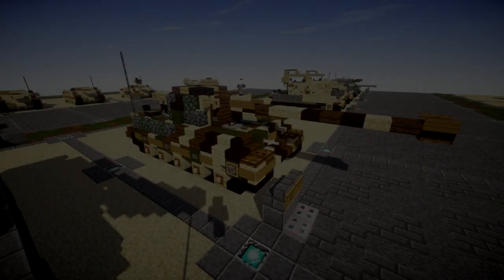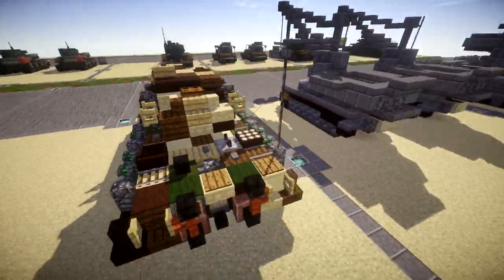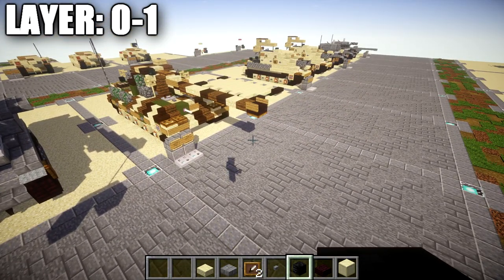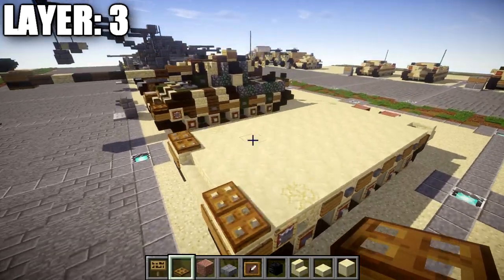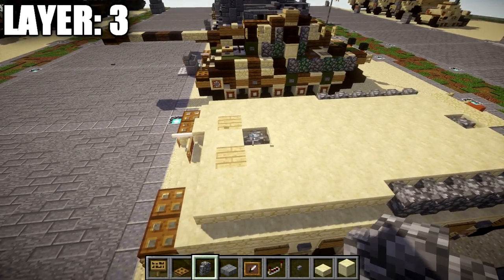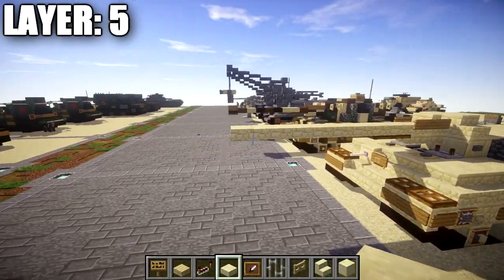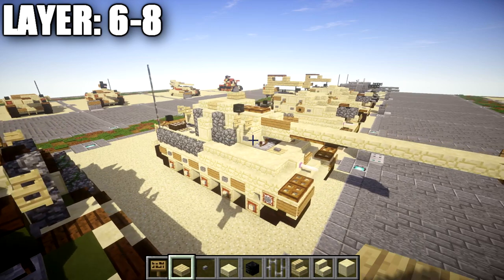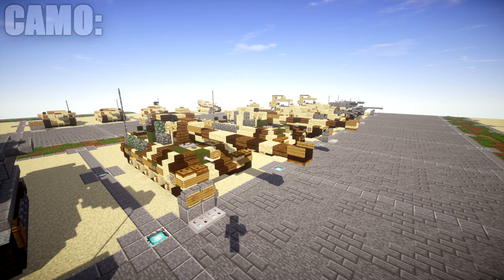Minecraft: WW2 Panzer VI Tiger Ausf. B "Tiger II" | Heavy Tank Tutorial {19,00 Subscriber Special}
HELLO LADIES AND GENTLEMEN! Welcome back to another Minecraft tutorial. Today we will be building the Panzerkampfwagen Tiger Ausf. B "Tiger II" heavy tank. Enjoy the tutorial!

CURRENT SUPPORTERS:
-Brock Cherry
-Zackary Schejbal
-The Red Deer
-TrenchFighter8
-Fernand Weinchter
-BrickBros2016
-Jerick Barnes
-NeverGiveUp

TEXTURE AND SHADERS PACKS:
►Texture Pack: Minecraft Default Pack
►Shaders Pack: Continuum 1.3
►Game Version: 1.11